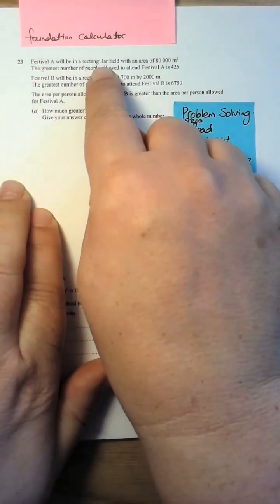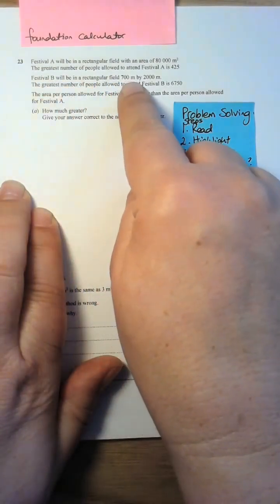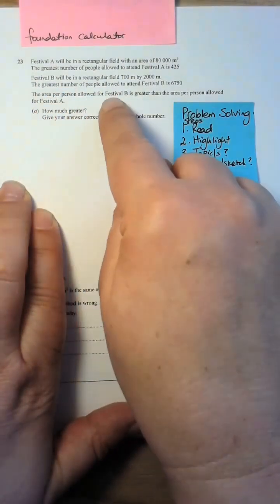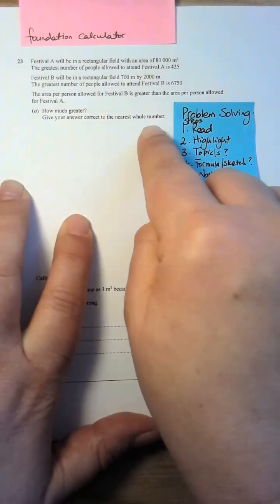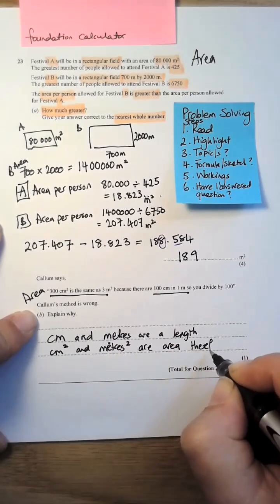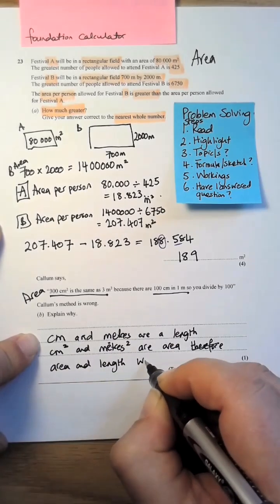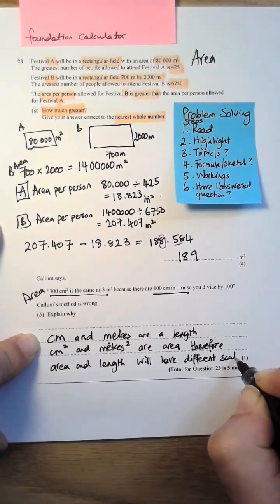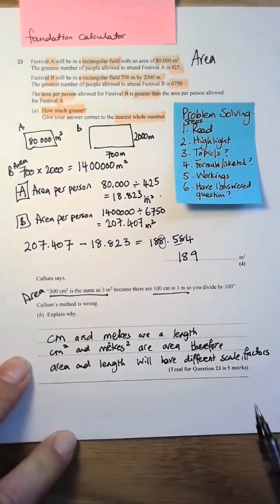GCSE Maths Paper 3 Qu 23 (calculator) Foundation